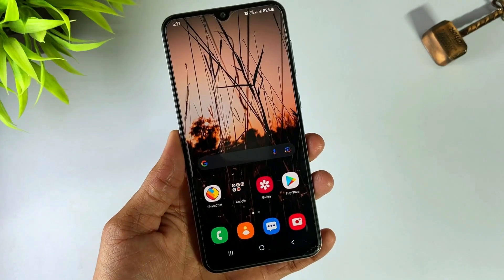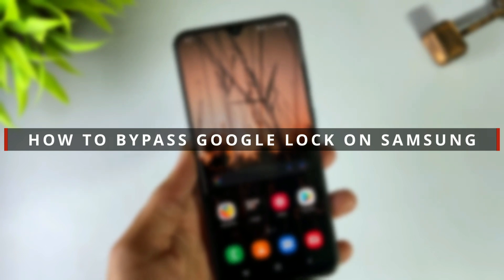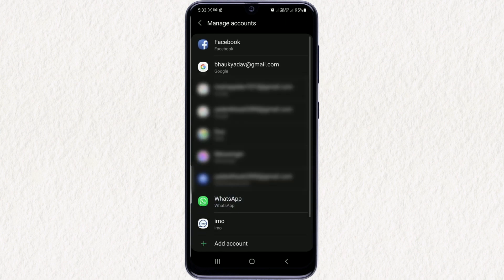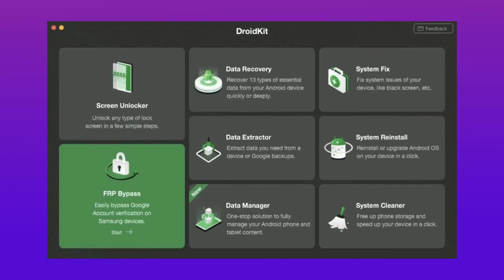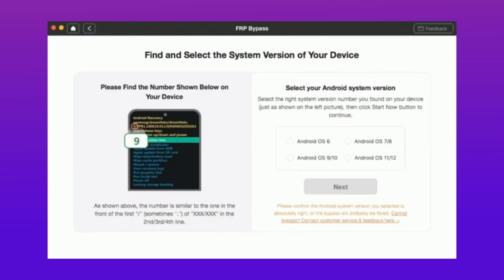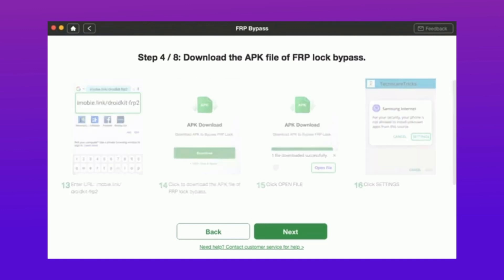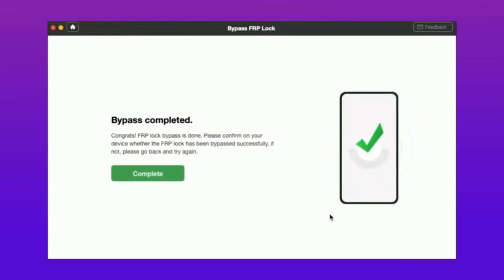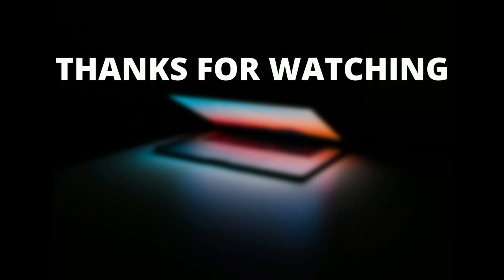[2 Ways] How to Bypass Google Lock on Samsung 2023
What to do if your Samsung Galaxy phone stuck in the Google account verification interface? In this video, we will show you how to bypass google lock on samsung!

Google account verification, also called FRP lock (Factory Reset Protection). You can’t access it? Don’t worry, here we will show you how to bypass Google account verification (FRP lock) on a Samsung phone.
00:00 Intro
00:26 Tip 1. how to bypass google verification on samsung without computer
00:56 Tip 2. how to bypass google account on samsung with pc